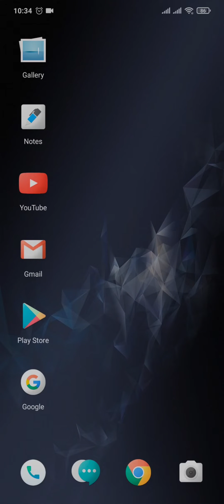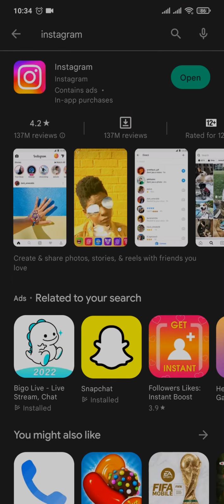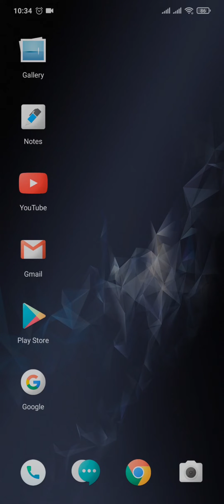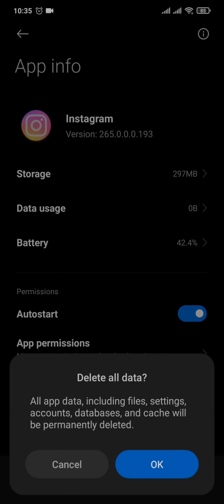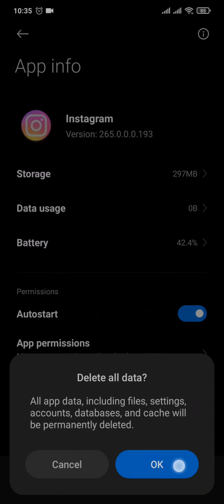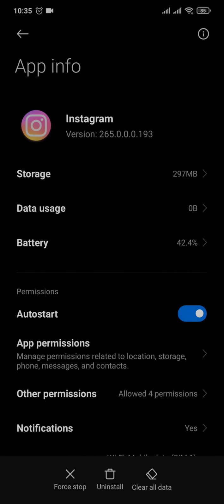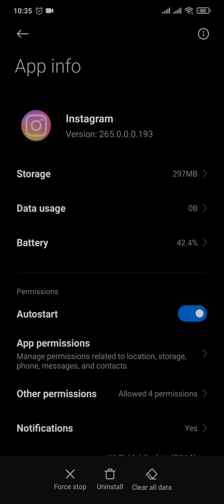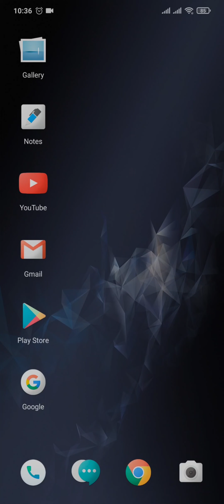How To Fix Instagram Messages Not Showing (2023) | Instagram DM Not Opening (Solved)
This video walks you through the step by step process of how to fix instagram dm not loading problem in iphone or android phone. Watch the video till the end and learn the steps in detail.